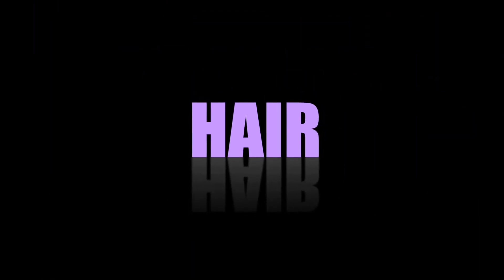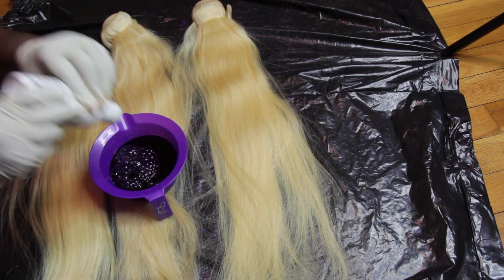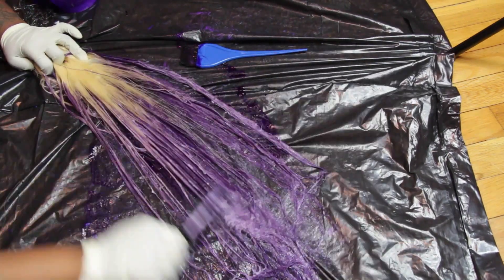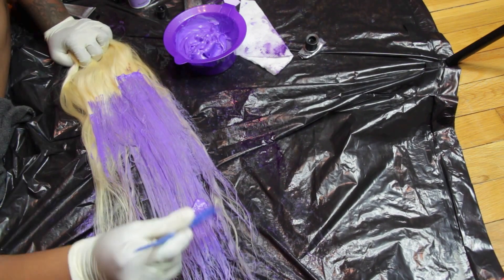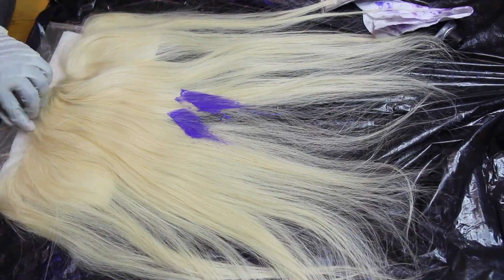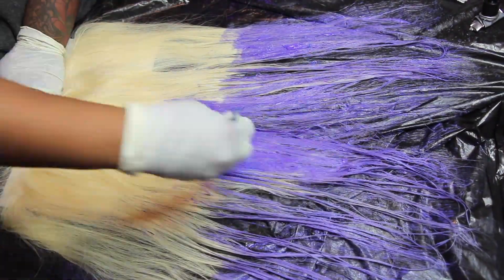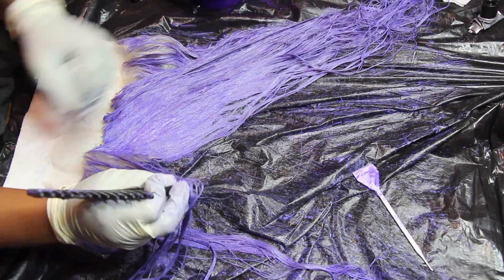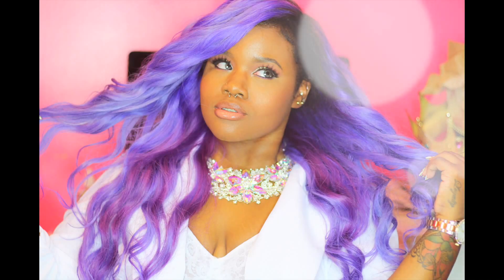How To: Pastel Lavender Hair Tutorial (HIGHLY REQUESTED)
Hey Loves! ( WATCH IN 1080p , YOU'LL LOVE IT ! )

I am here with a DIY / How To: Pastel Lavender Hair video! My hair dye videos are usually highly requested so I definitely had to record this for you guys. I used both ion Color Brilliance and Adore Semi-Permanent Dye in the color Lavender. The hair I am using is this 613 Straight Hair and lace frontal from New Star Hair on Aliexpress ( Be sure to check out their major sale today August 25th) . I did this lavender hair color for my 21st birthday, which was August 20th ( TURN UPPPPPPPP!) LOL . All of the links that you dolls need will be listed down below as usual :) Love you guys!

Also, be sure to check out my last few uploads just in case you missed em!

❤ HAIR DYE LINKS❤

❤ Adore Hair Dye #90 (Lavender)

❤ 613 STRAIGHT HAIR LINKS❤

SPECS: 18 inch frontal , 20 inch, 22 inch, 24 inch, 24 inch

❤ New Star Hair Store

❤ 613 Lace Frontal

❤ 613 Straight Bundles